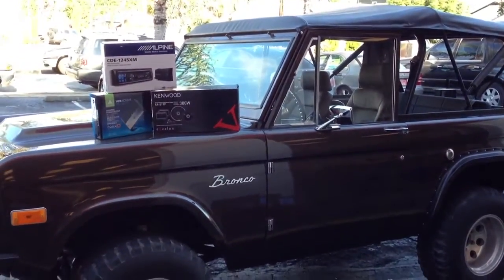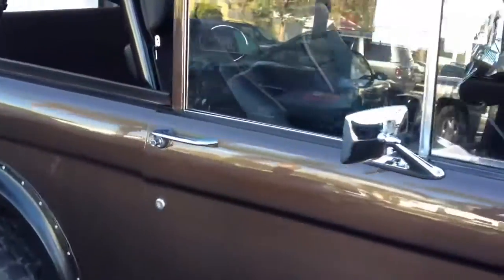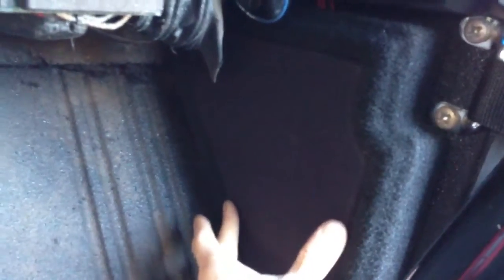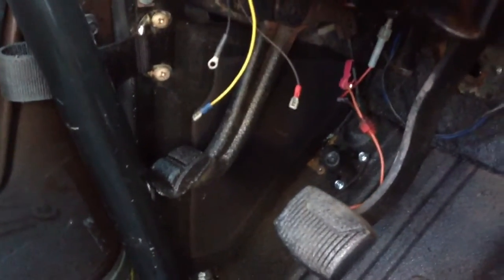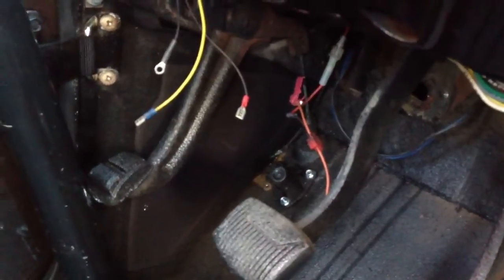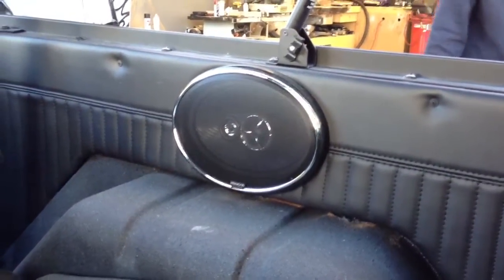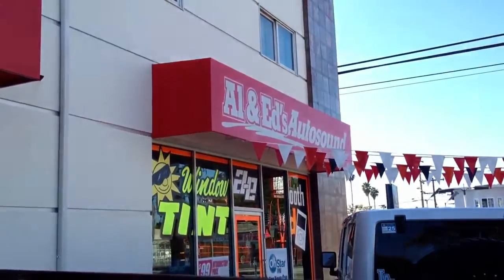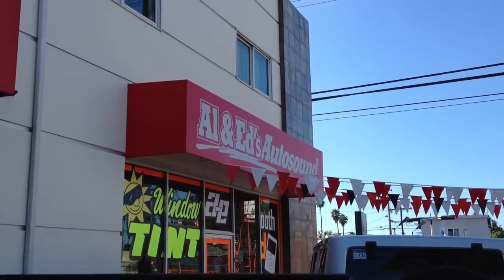Ford Bronco ALPINE Kenwood Stereo System CDE-124SXM